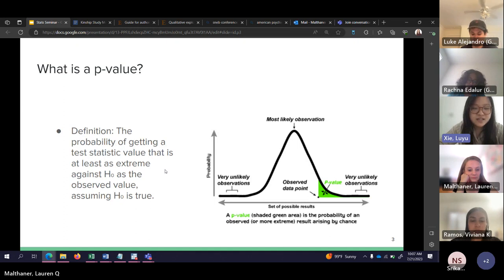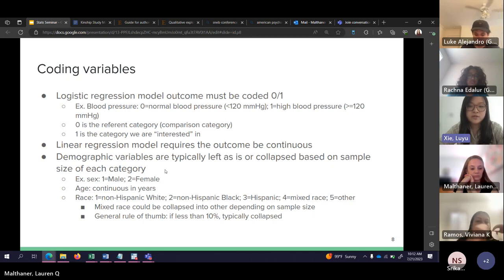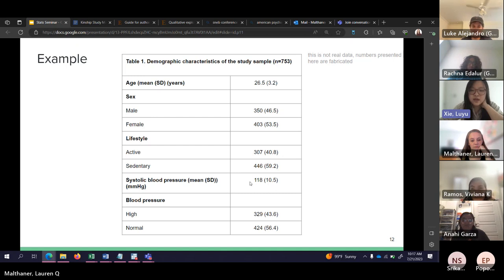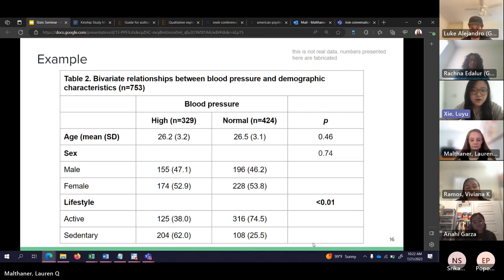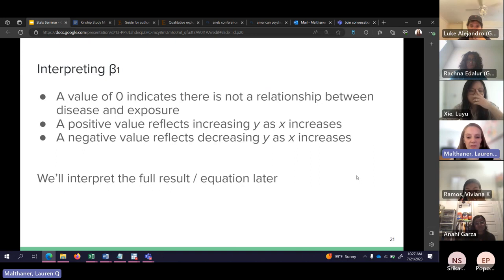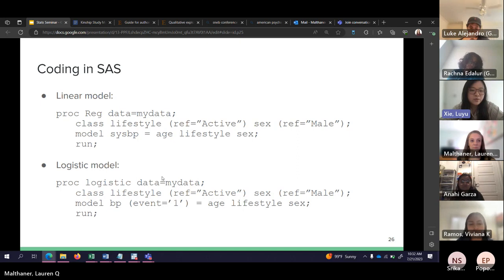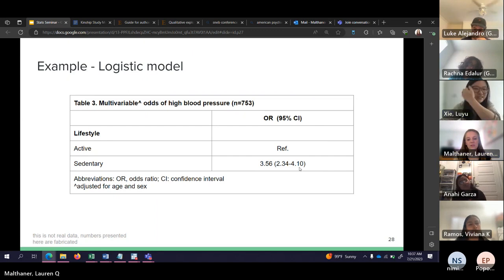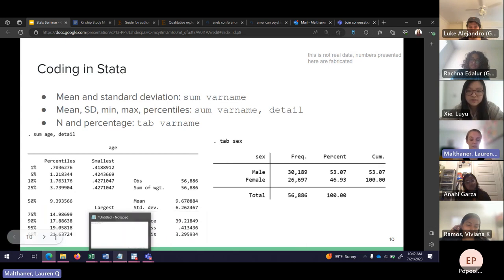SSPCR 2023: Statistics and Coding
Dr. Luyu Xie and Lauren Malthaner review some statistical methods and discuss how to code using a few different analytical software.